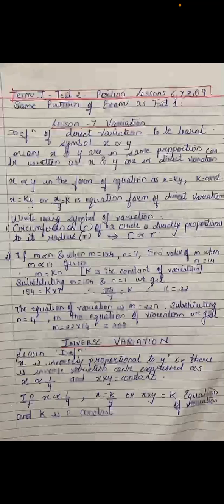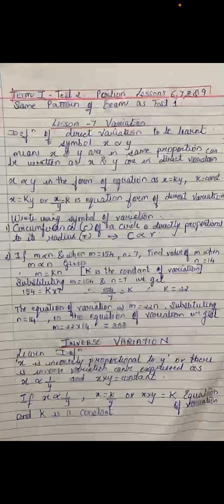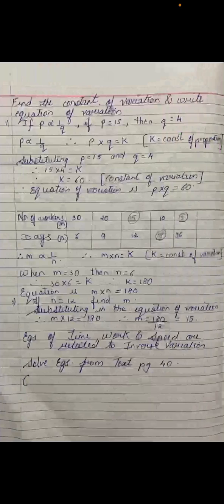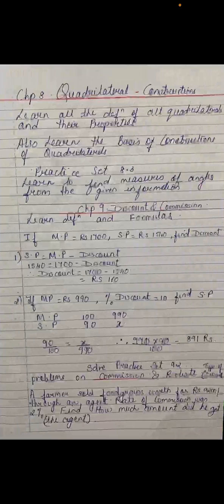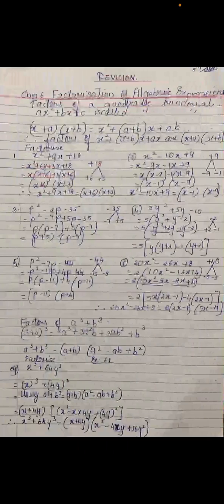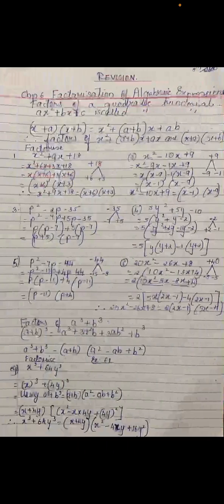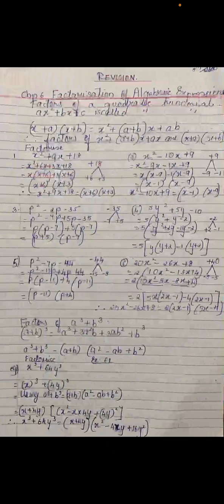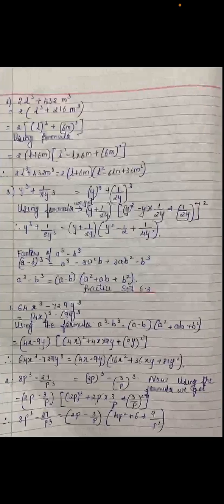Class 8. Maths Revision Chapter 6,7,8,&9